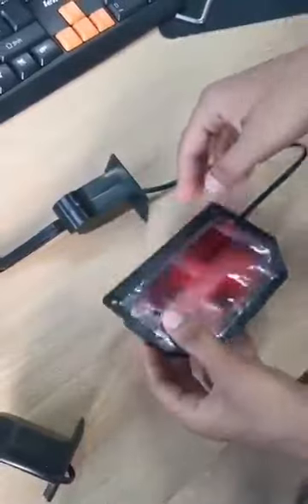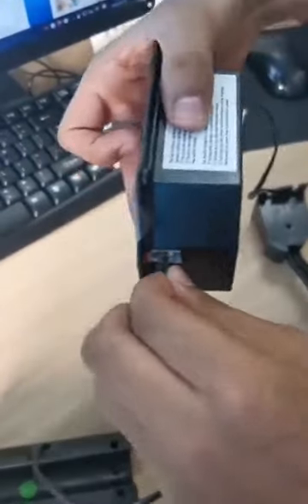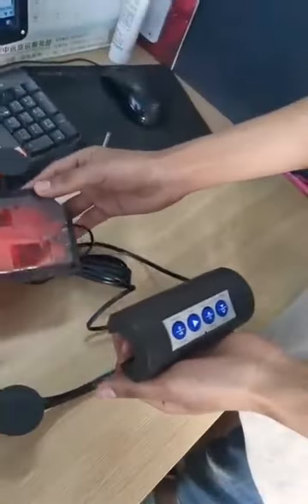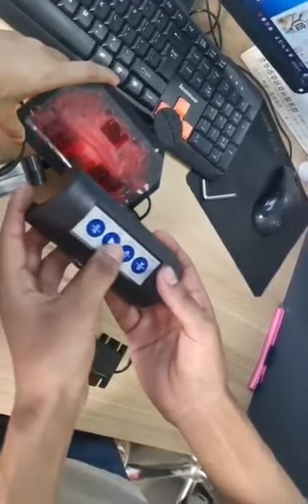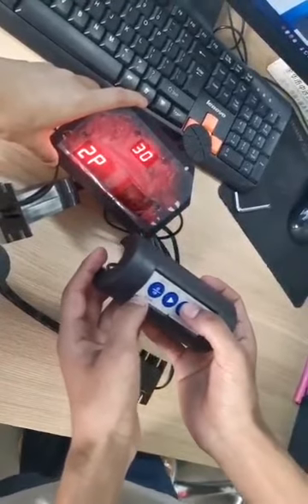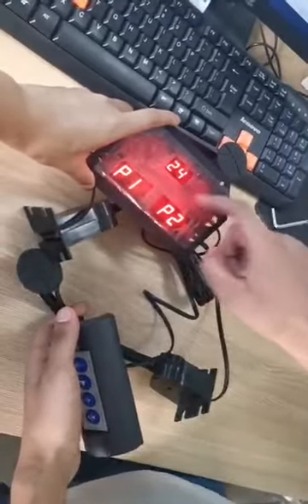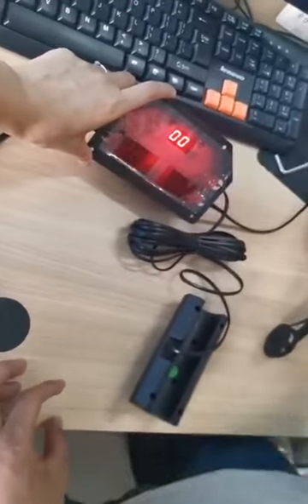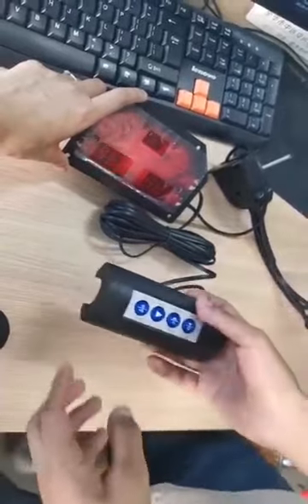SP37878 SP35202 Operating Video